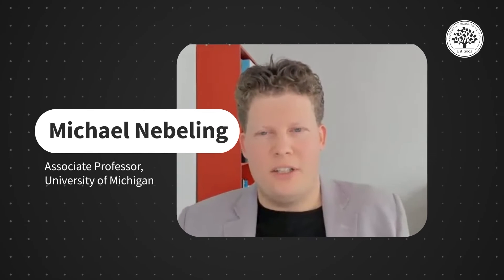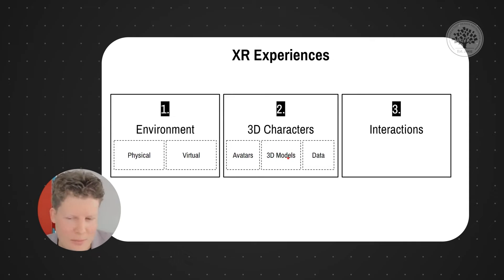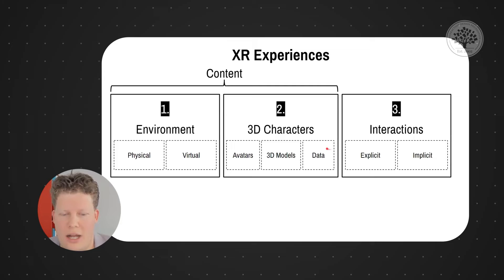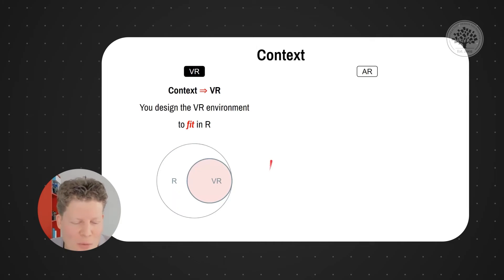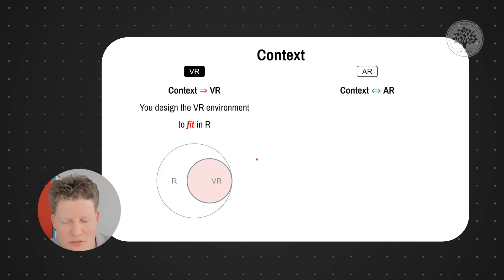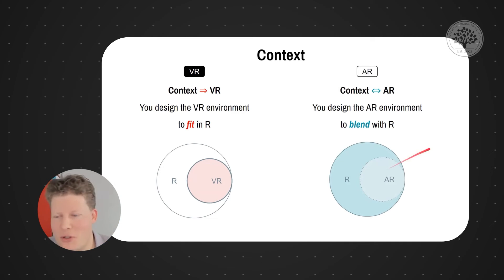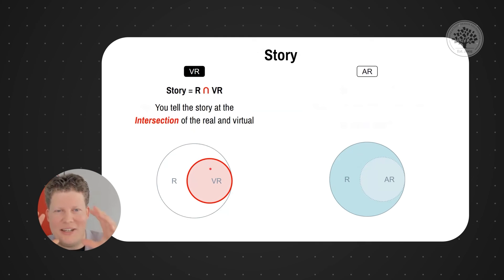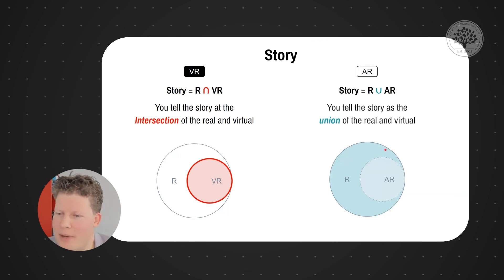The Role of Context in VR and AR Experiences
Discover the difference between VR and AR experience in this insightful video with Michael Nebeling from the University of Michigan. Learn how augmented reality (AR) blends virtual content with the real world, while virtual reality (VR) immerses users in a completely virtual environment. Michael Nebeling explains the nuances of designing environments for both AR and VR, emphasizing the importance of context and storytelling.

Understand the key differences between VR and AR experience and how to design environments that enhance user interactions. Michael Nebeling highlights the importance of considering both explicit and implicit interactions, such as gestures, voice commands, and user movements. Explore how to design AR environments that seamlessly integrate with the user's physical world and VR environments that ensure user safety and immersion. Join the Interaction Design Foundation (IxDF) and gain valuable insights into storytelling in VR and AR. Learn how to tell a story in VR by mapping virtual elements onto physical objects, and how to create compelling AR experiences that fit within the user's reality. This video covers essential topics like how to design environments for AR and VR, the difference between VR and AR UX, and the role of context and story in creating immersive experiences.

Whether you're new to AR and VR or looking to deepen your understanding, this video provides practical advice on how to design AR and VR environments that captivate and engage users. Enhance your skills and create innovative XR experiences with expert guidance from Michael Nebeling.

🔗 Learn more about How to Innovate with XR in the webinar with Michael Nebeling, Associate Professor, University of Michigan:

Key moments:
00:00 Designing XR Environments
01:10 The Role of Context in XR Design
02:40 Storytelling in XR Experiences